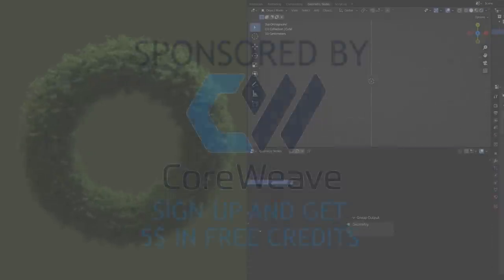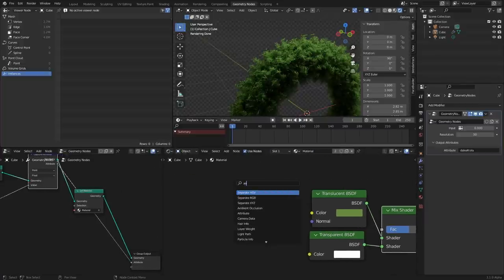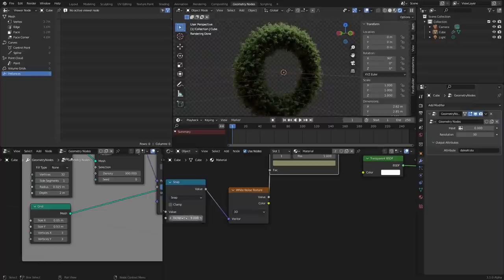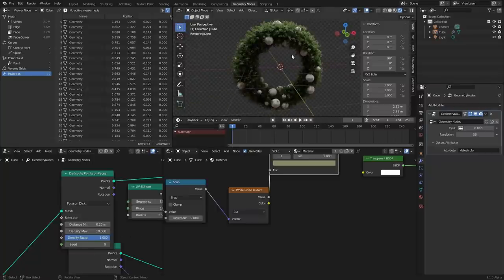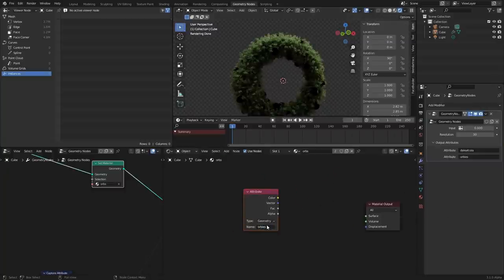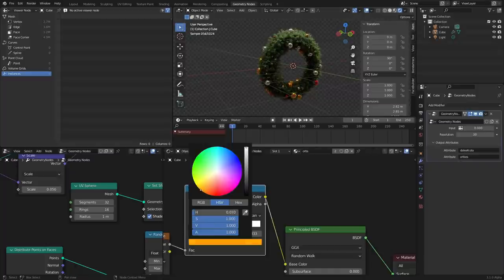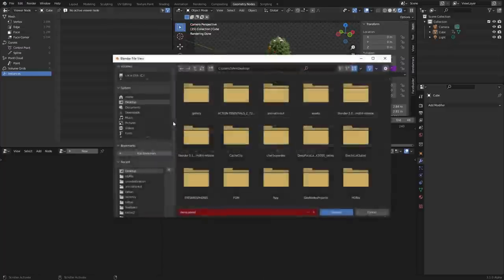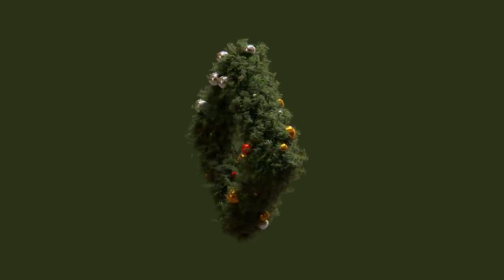I went BIGGER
the sequel millions were begging for!